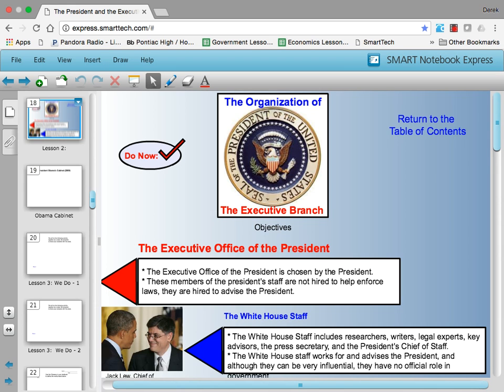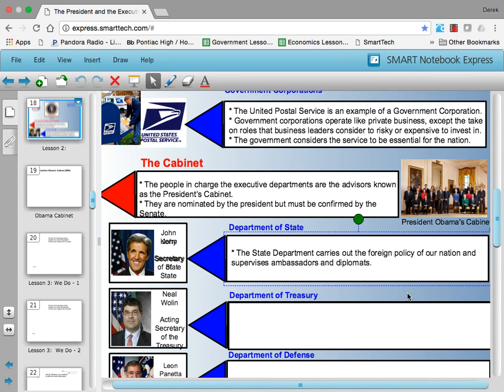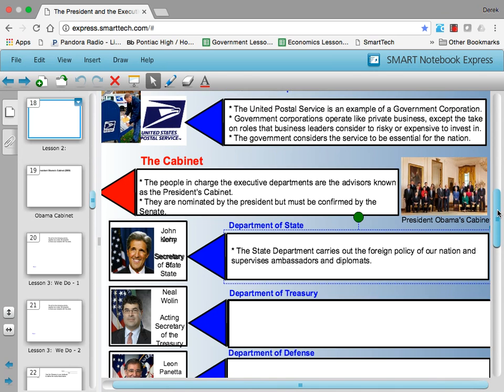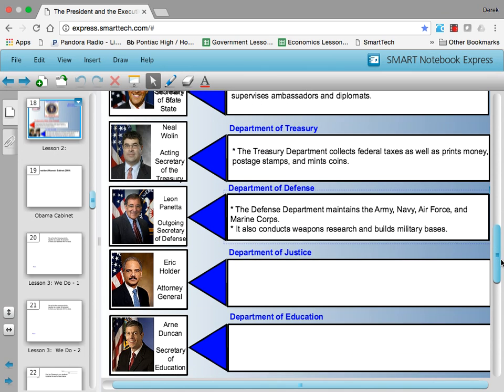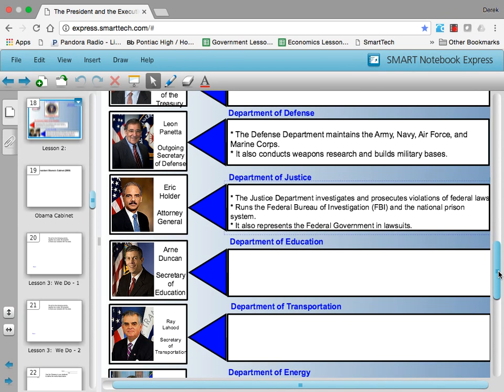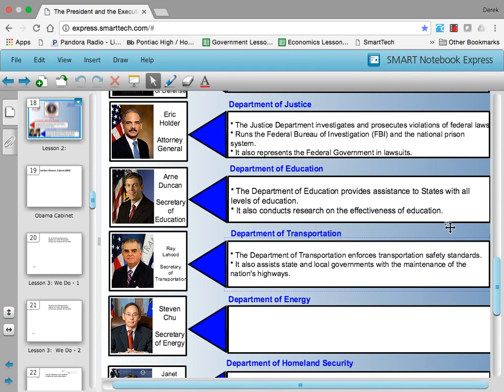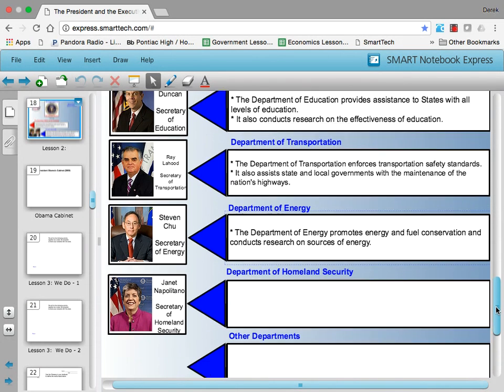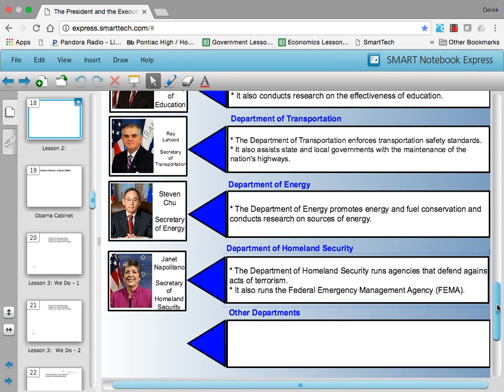PHS Government: The Organization of the Executive Branch - Part II